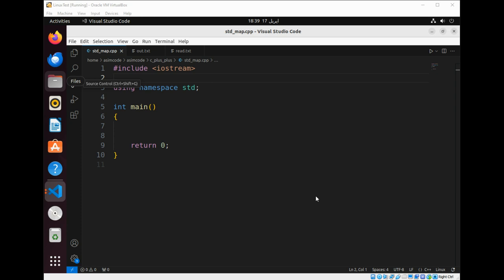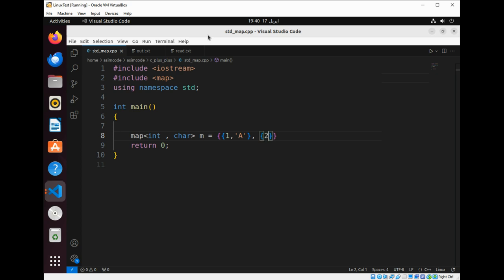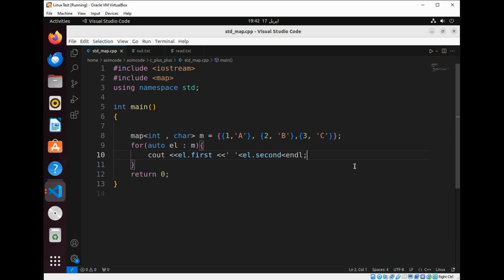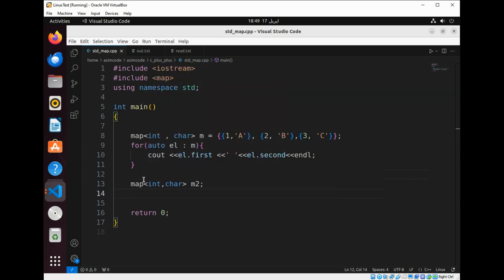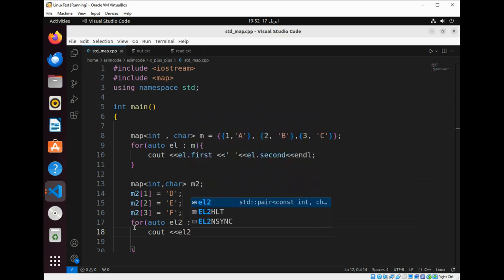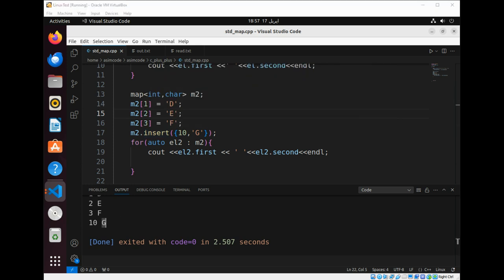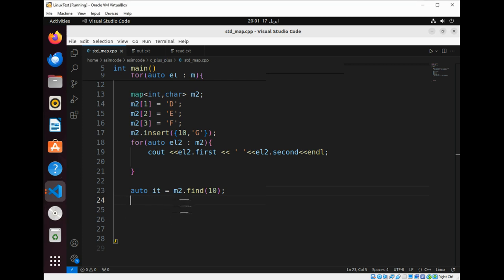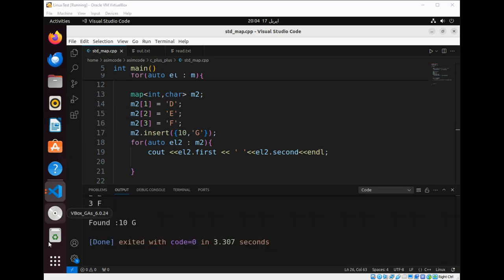std map in C++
A map is an associative container that holds key-value pairs in C++.